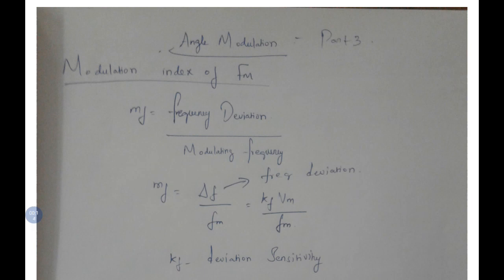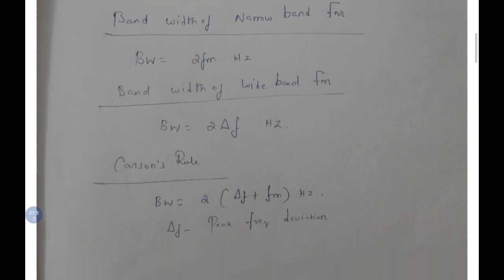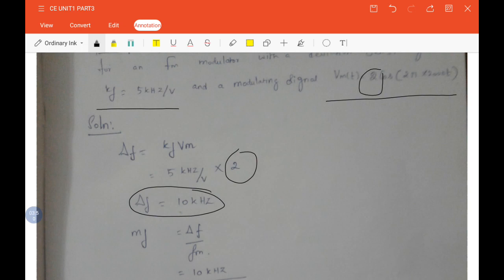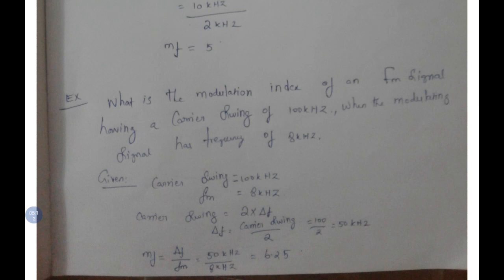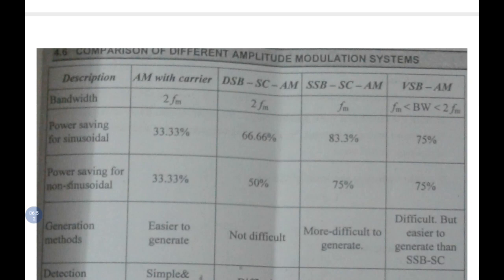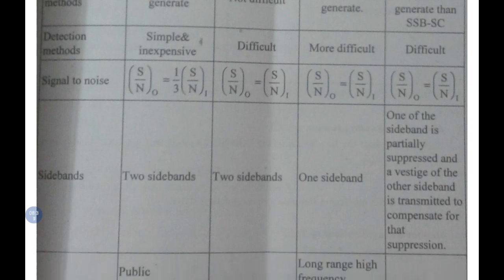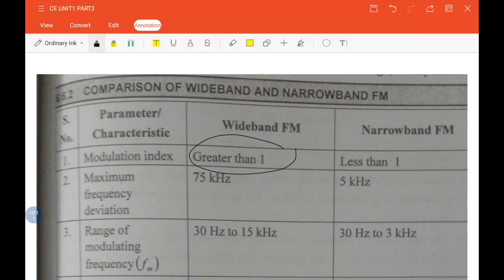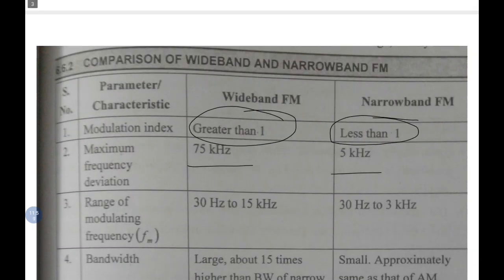EC8395 -CE UNIT I/IMPORTANT PROBLEMS &COMPARISONS /PART3